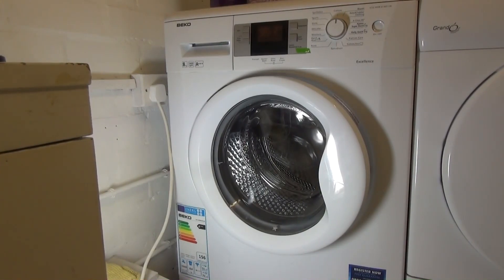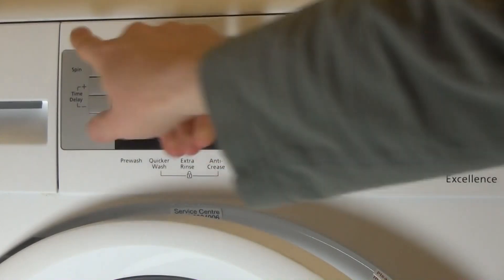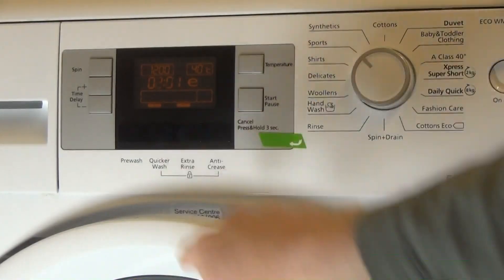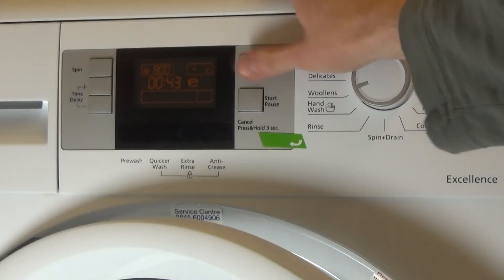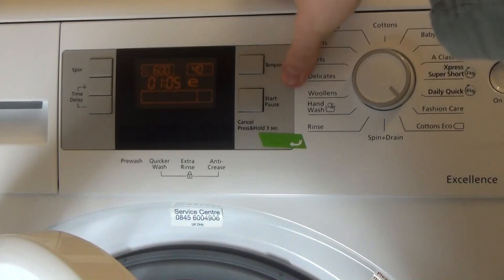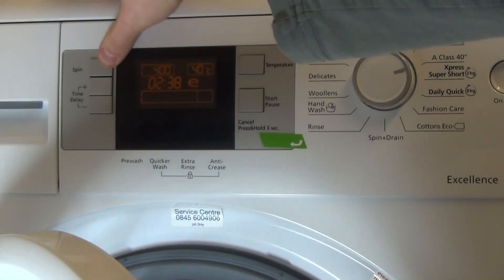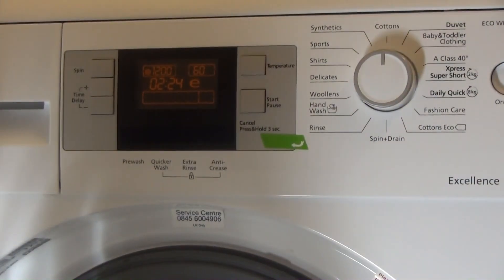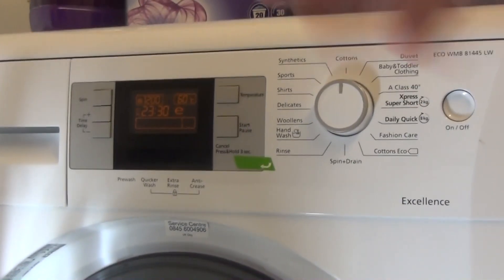Beko Excellance Ecosmart WMB81445L Washing Machine : Overview and all programs and options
a overview and all options and programs, on this BEKO washing machine, it is my GF cousins machine, and we house sat with 2 cats for 2 weeks.